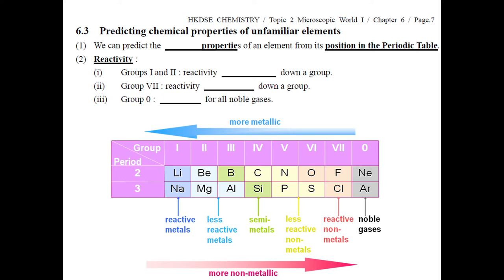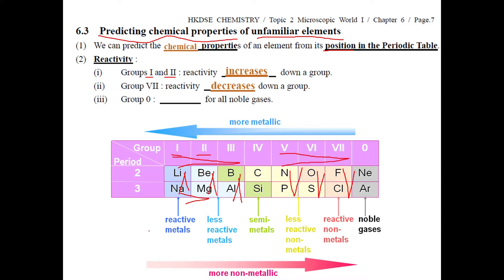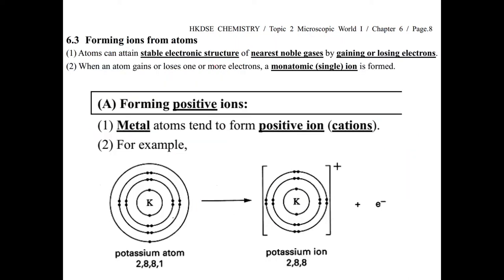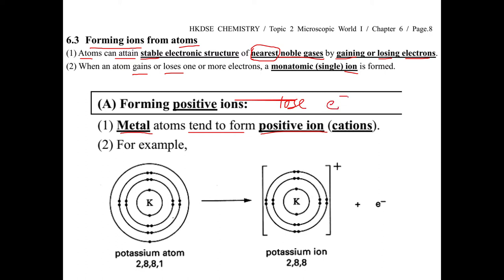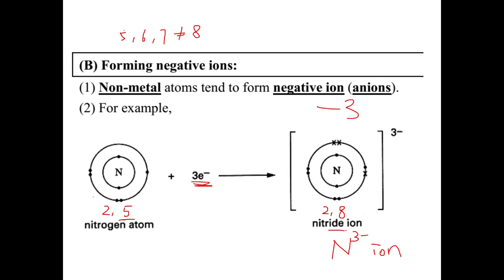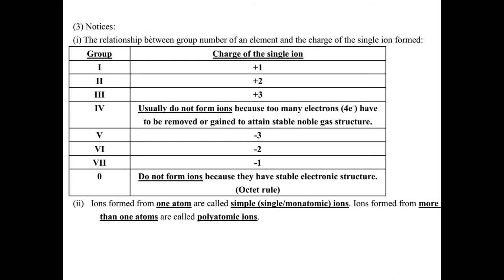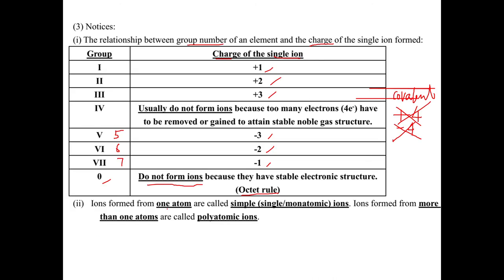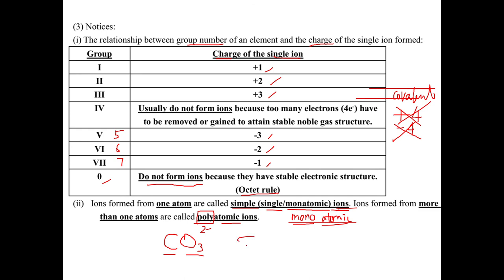S3 Textbook 1B Chapter 6 Section 6.3